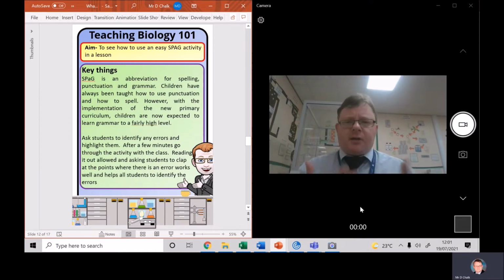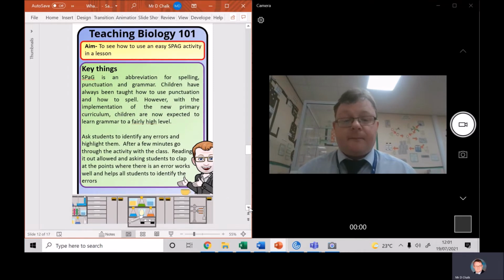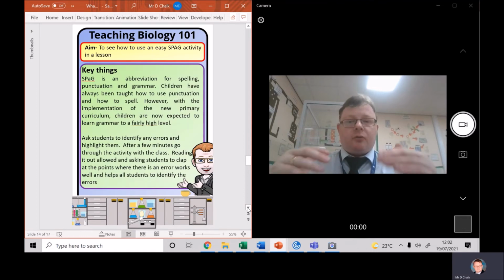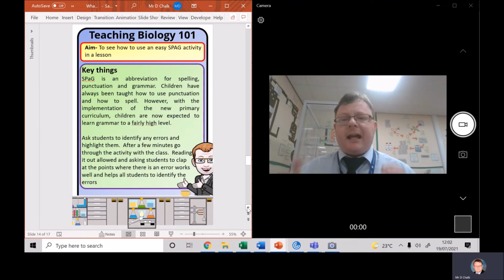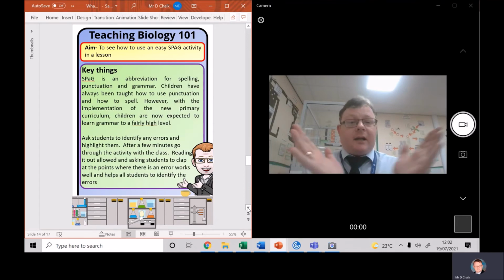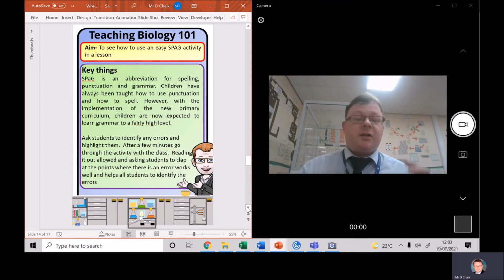SPAG Activity CPD